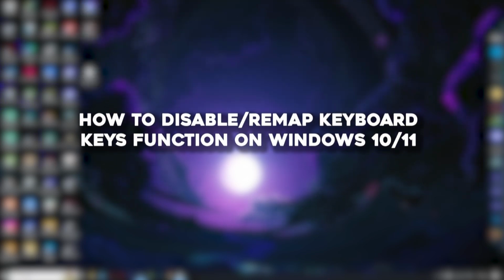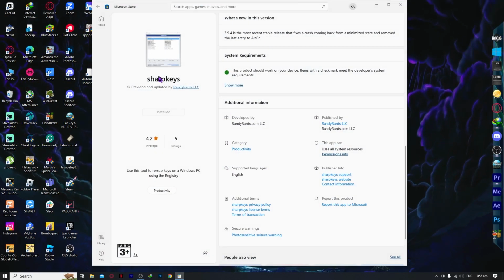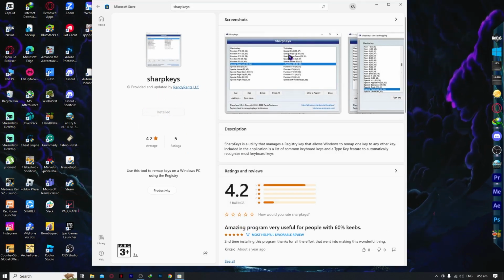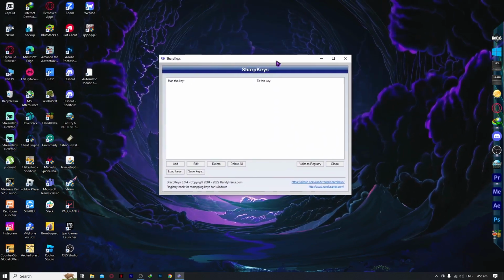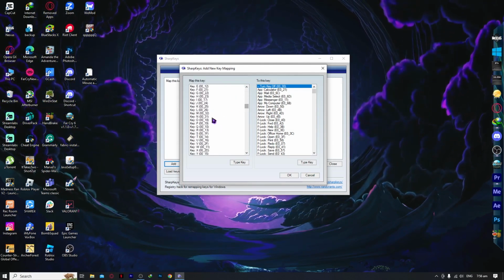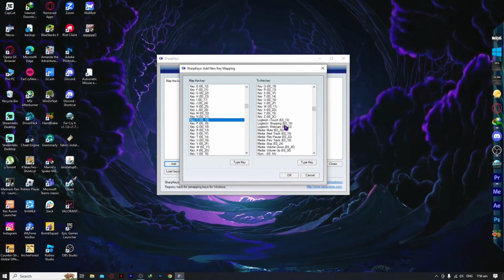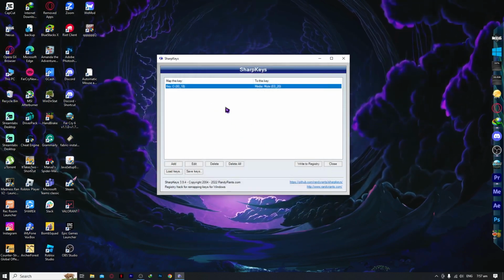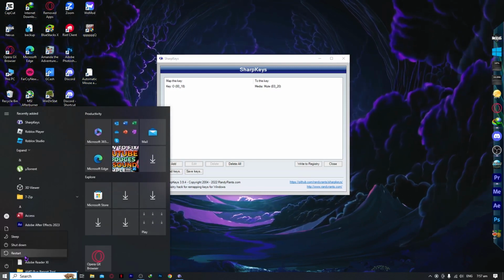How To Disable/Modify Your Keyboard Keys On Windows 10/11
Do you want to know how to disable or modify your keyboard keys on Windows 10/11? This video is for you! Learn how to customize and control your keyboard keys to suit your preferences. Follow the step-by-step tutorial and discover how to disable or remap specific keys on your Windows 10/11 system. Let's get started!